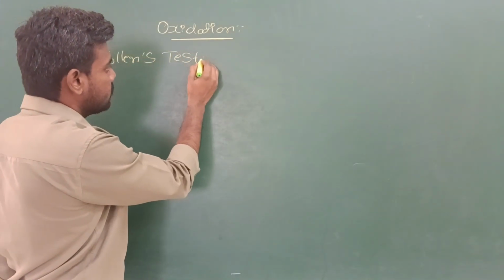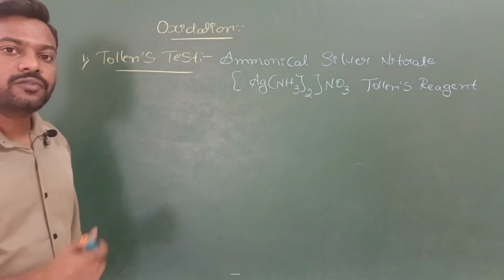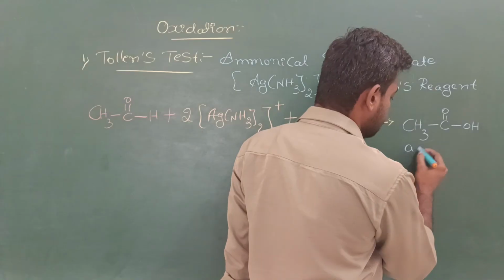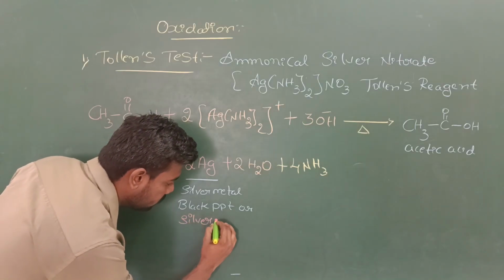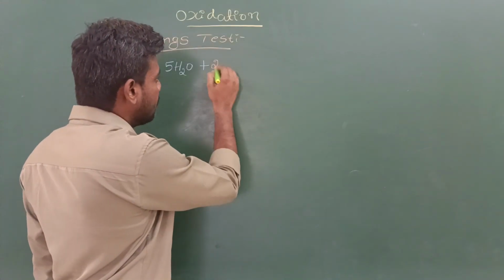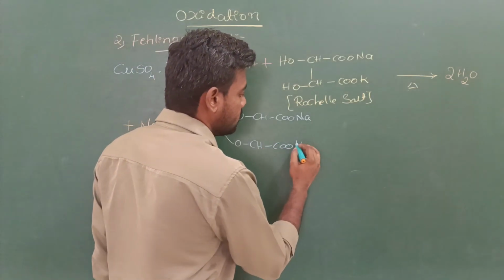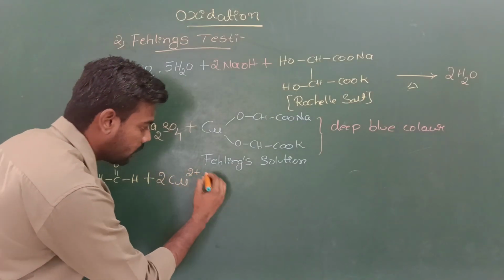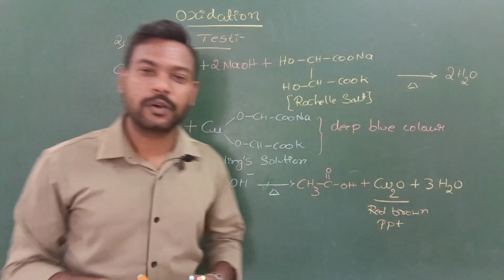[A,K,C.A] Part 11 Oxidation 1) Tollens Test 2) Fehlings Test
Oxidation
1) Tollens Test
2) Fehlings Test